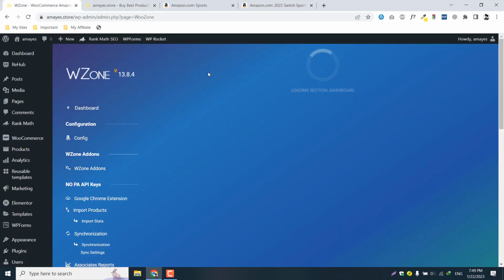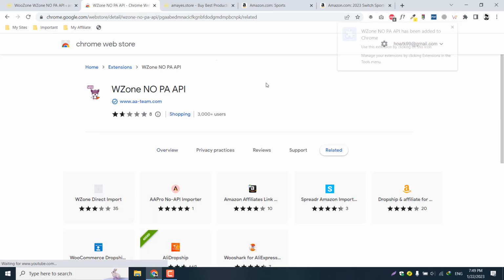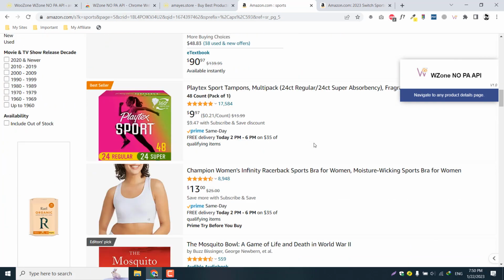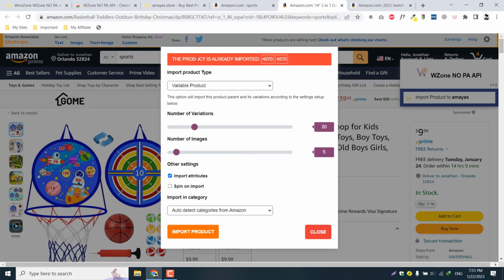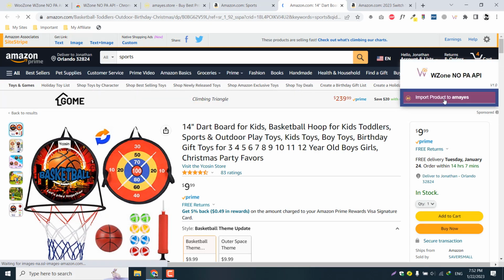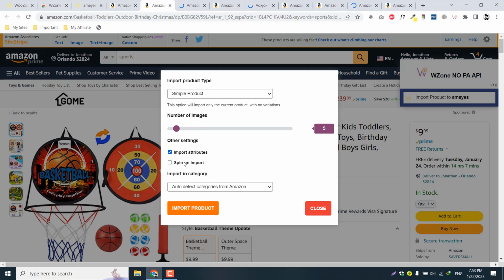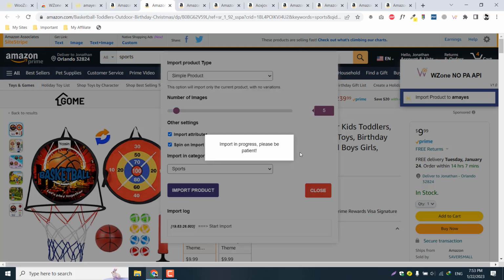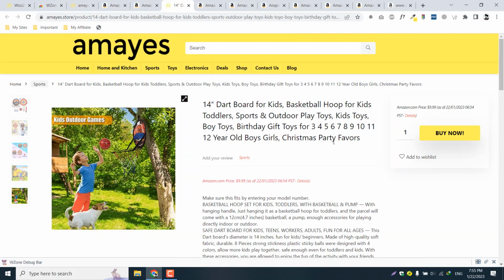How to add Amazon Affiliate Products to WordPress Website - WZone Plugin Settings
WooCommerce Amazon Affiliates - WordPress Plugin settings

📢 Unlock the World of WordPress & More! 🚀
🖥️ Learn with Nasir Piya – Your expert in WordPress web design, freelancing tips, and the best AI tools! Whether you're here to build a website, customize themes, fix WordPress issues, or discover how to earn online, we've got it all covered! Dive into our playlists for in-depth tutorials tailored just for you! 🌐📚

🔥 Connect with Nasir:
✨ Available for Freelance Projects – Let's bring your ideas to life! 💼